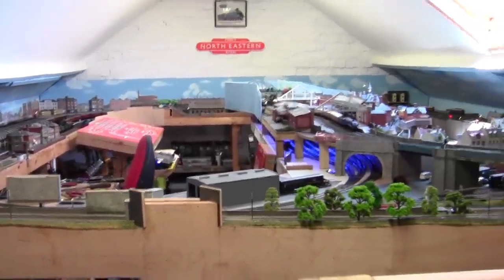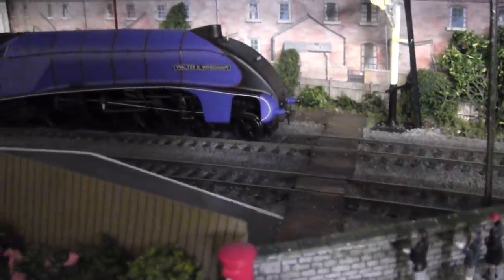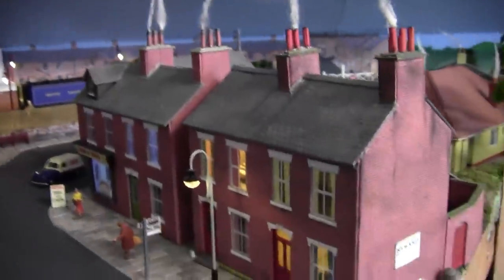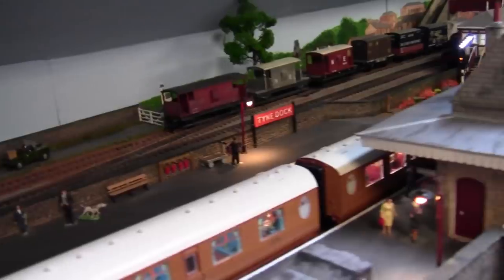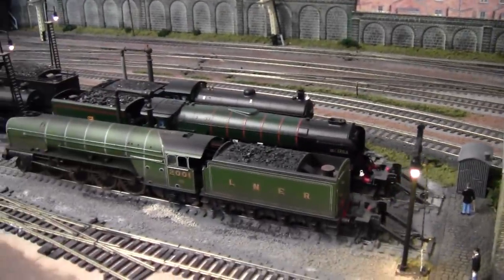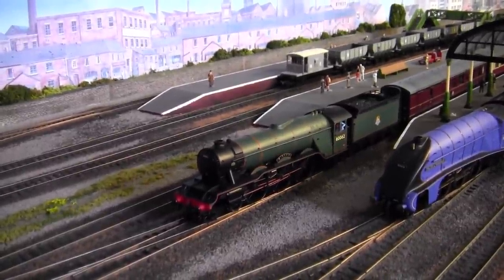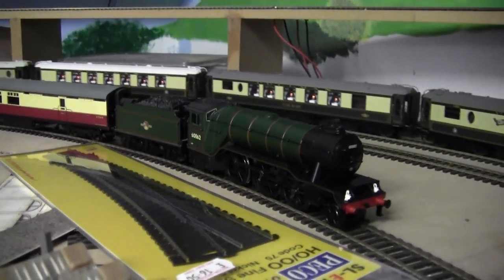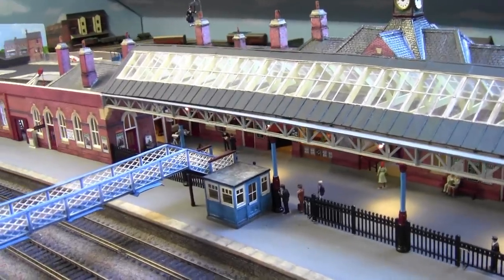Tour around TNE Model Railway..............No273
While work continues with the supporting trusses i took a small break to put together a video showing other areas of the layout which don't get seen that often. this video was inspired by Chris at wheezy palace model railway. and to all the new subscribers of the channel.
This is also a link for Barrie Davis Hope for Rails. heart warming idea Barrie.